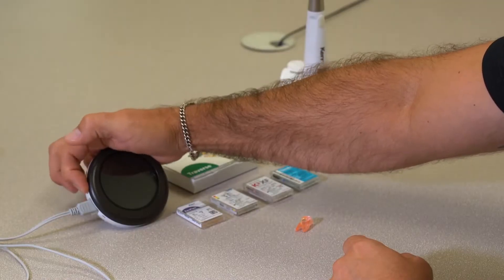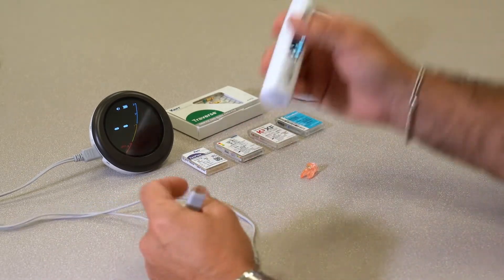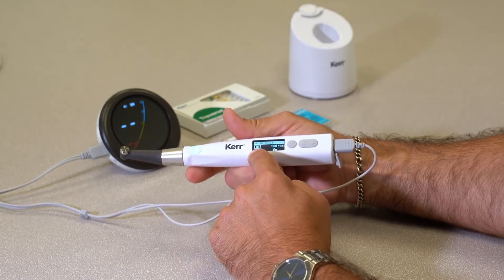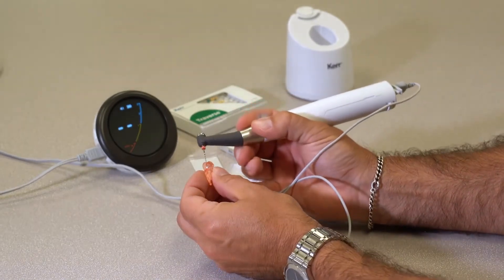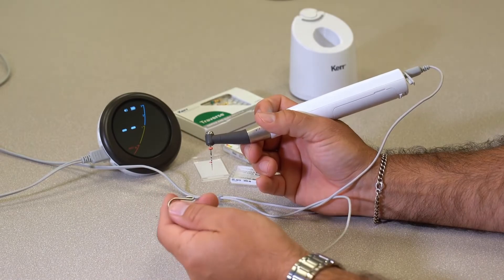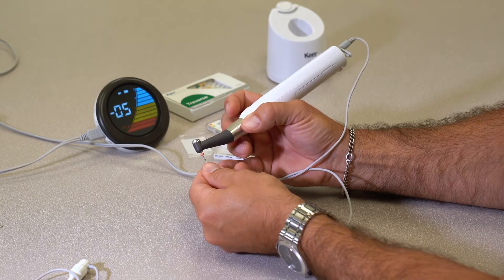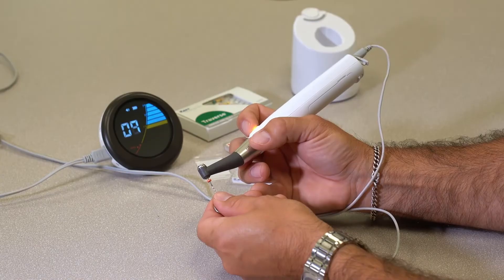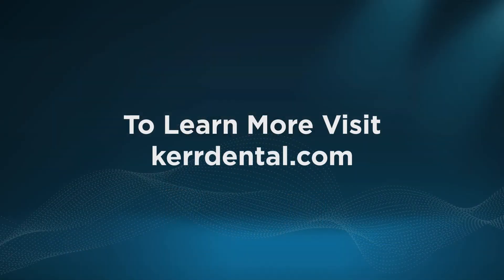elements Connect and Apex Connect System Demo Video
A walk though video of the features of elements Connect and Apex Connect, designed with Adaptive, Reciprocation, and Rotary motions, doctors can use most leading files on the market. When used with Apex Connect, its handpiece’s light indicator provides real-time feedback while shaping. Apex Connect provides dental professionals with real-time working length indications of root canal depth via an easy-to-read, full-color, and angled display. The confidence-boosting smart light and sound indicators alert the doctor as they get closer to the canal’s apex. In addition, Apex Connect has built-in automatic self-calibration to assure measurement accuracy for enhanced precision during shaping procedures.

Like what you see?